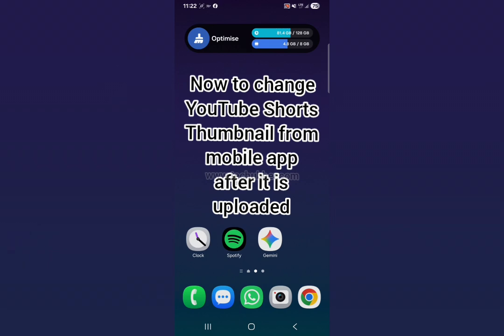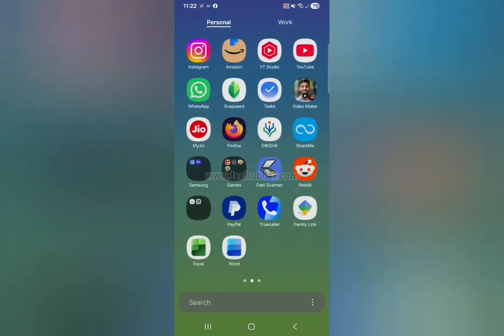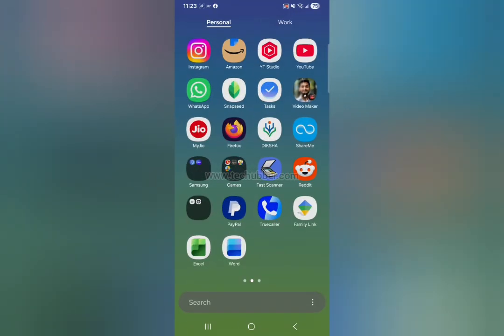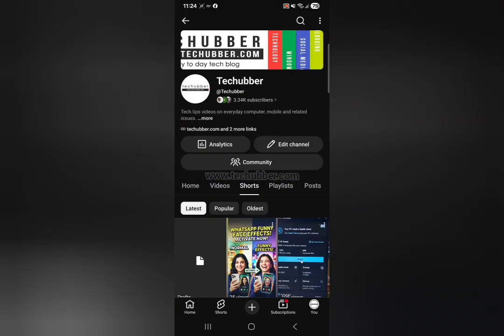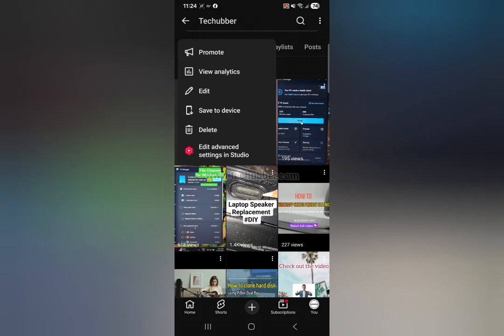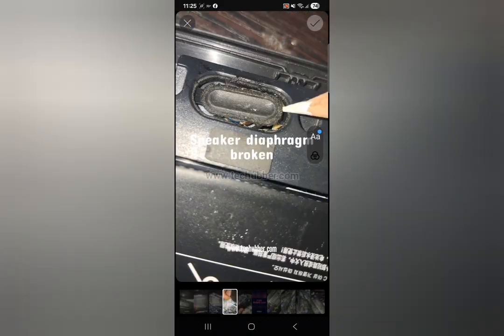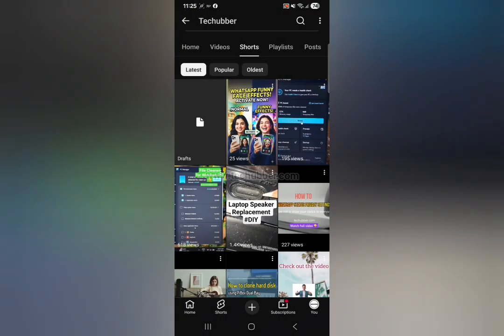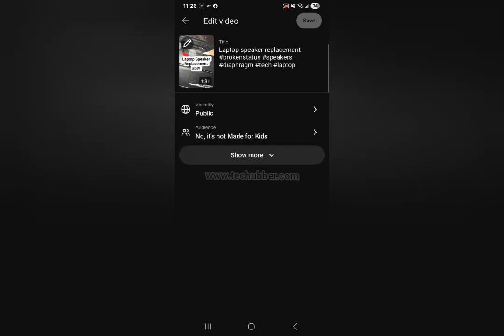How to change YouTube Shorts Thumbnail after publishing using your mobile app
In this video, you will learn:
​How to access the Shorts editing menu on mobile
​Where to find the custom thumbnail/frame selection tool

for more day to day tech tips and tutorials